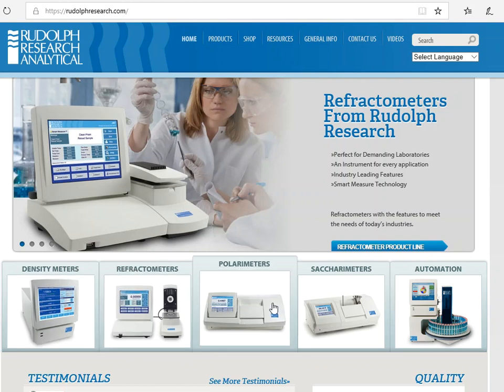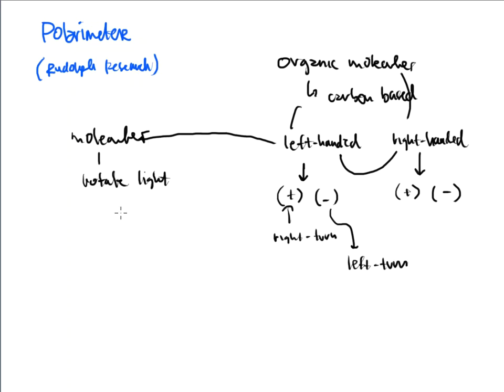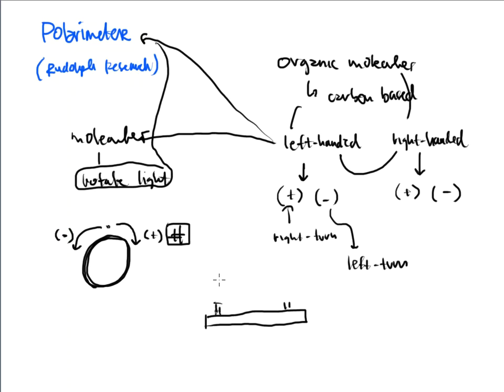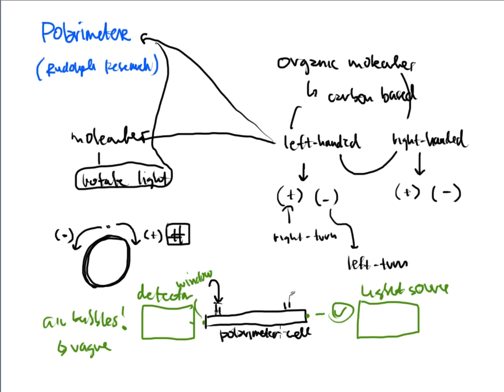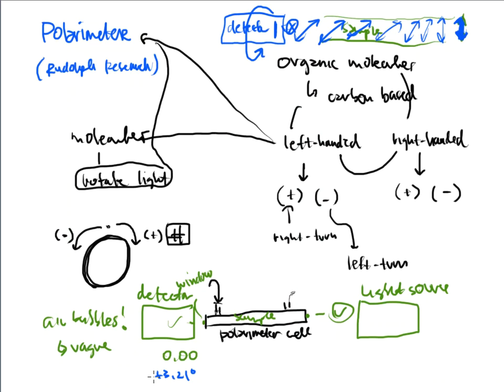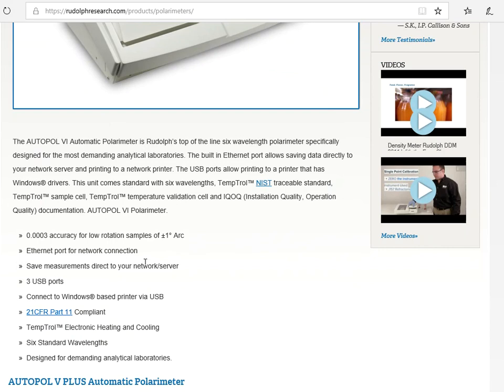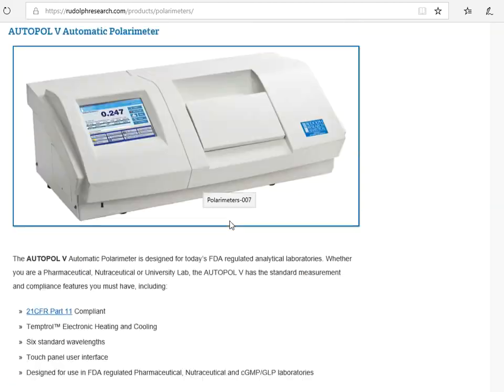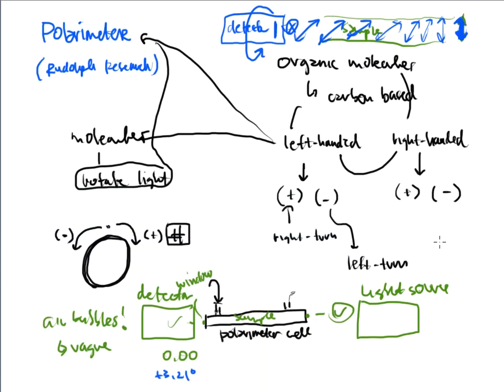CTC 110: Chemical Technology & the Polarimeter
In this video, the purpose and use of an automated polarimeter will be discussed.  How does this instrument improve workflow in the laboratory?  Why would someone use it?  Pros?  Cons?  The Chemical Technology laboratory operates with a Rudolph Research Autopol instrument.  How does the program use it to improve student experiences in the courses?